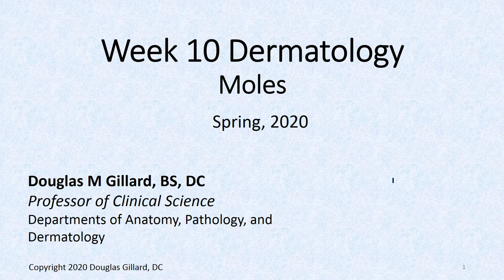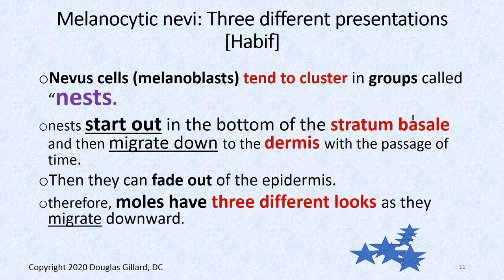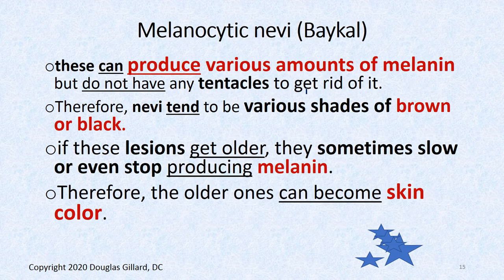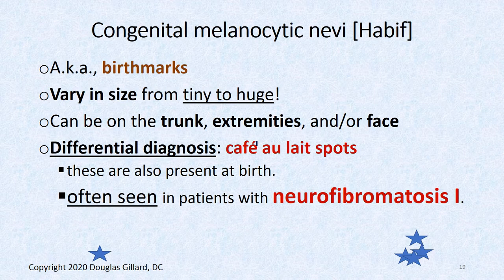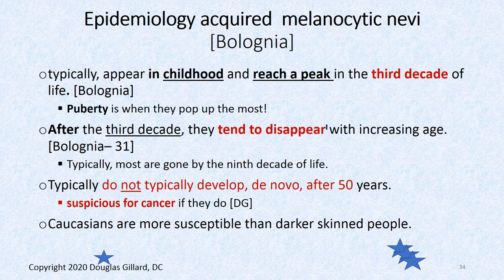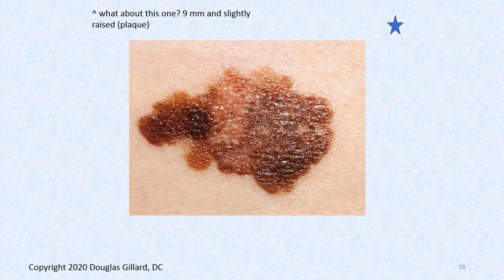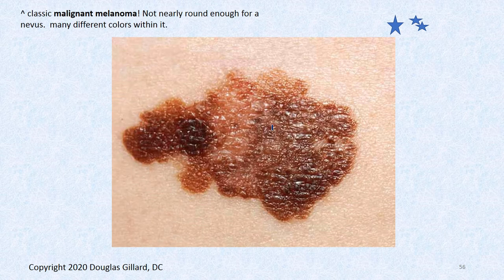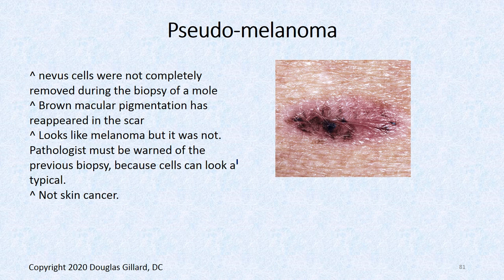Dermatology: (Wk10)(Wed)(Spr20): Melanocytic Nevi (Moles)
In this video Dr. Gillard lectures on melanocytic nevi (Moles).  Specifically, he goes over junctional, compound, and dermal nevi.